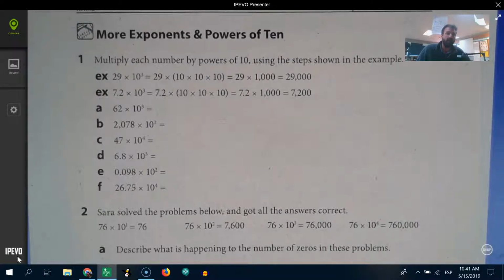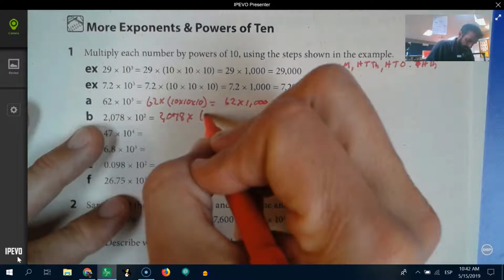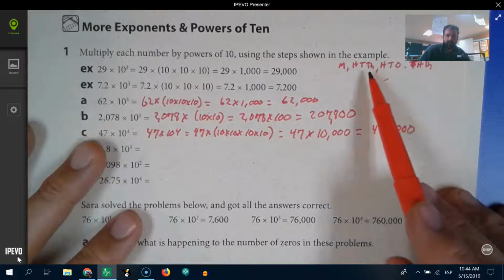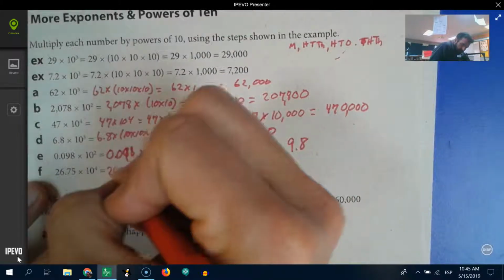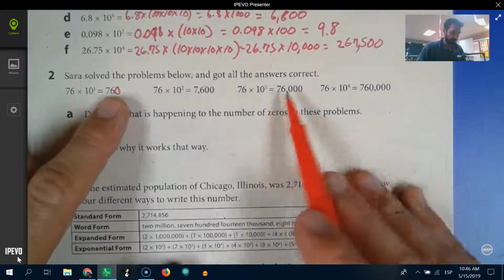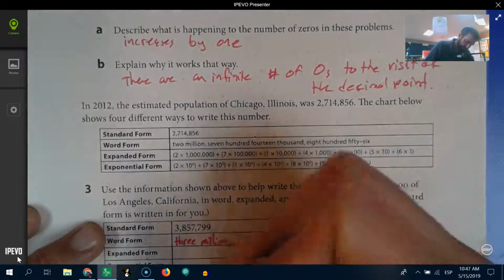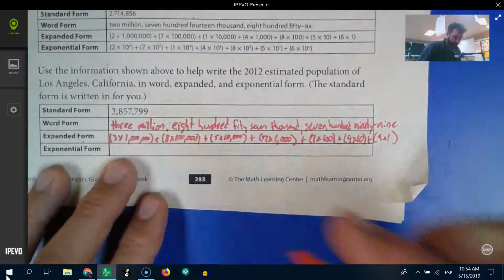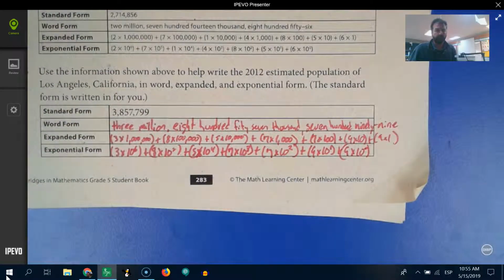More Exponents & Powers of Ten 5.NBT.2 & 5.NBT.7